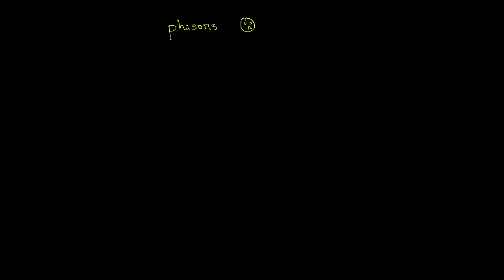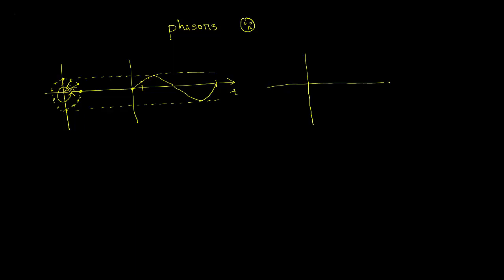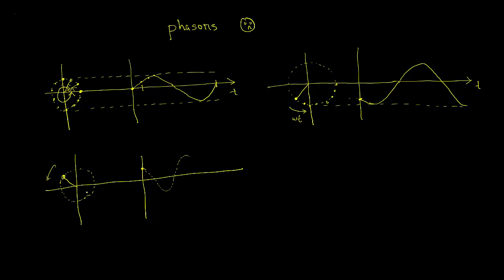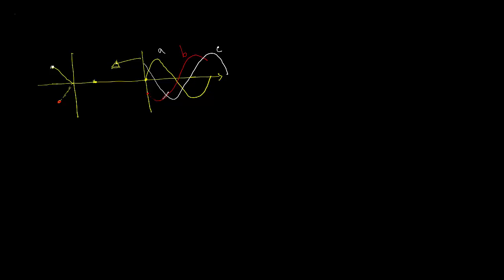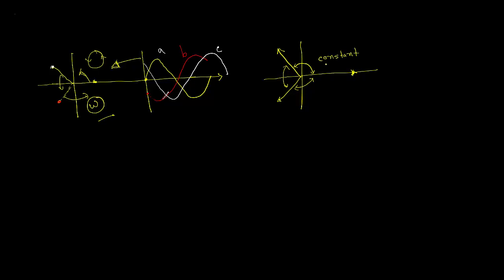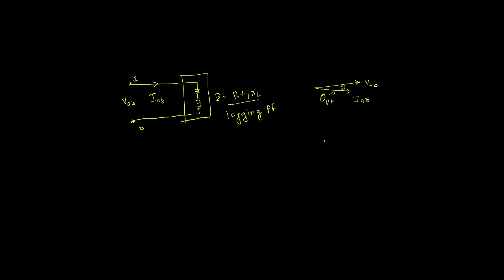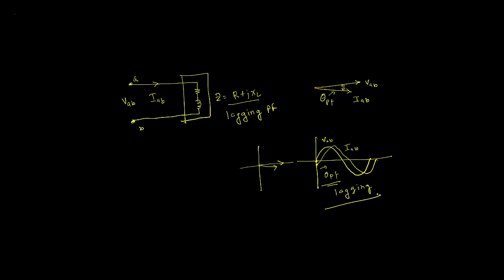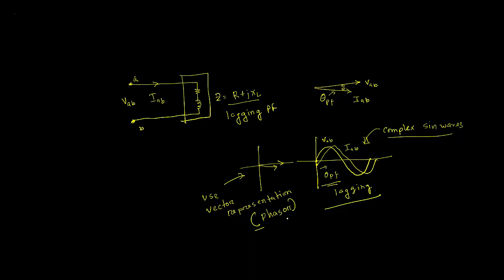Phasor Analysis: Part 1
First Part of Phasor Analysis. Why sinusoids are represented by vectors is covered in this part.